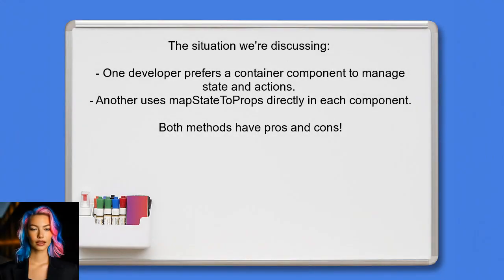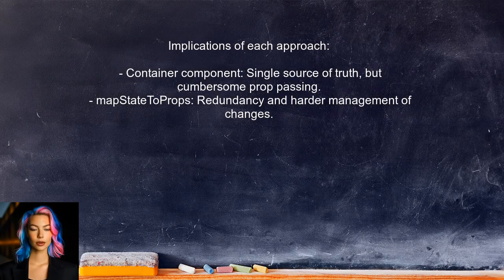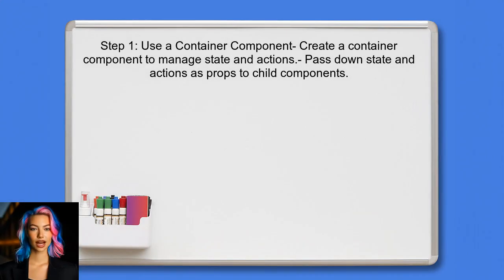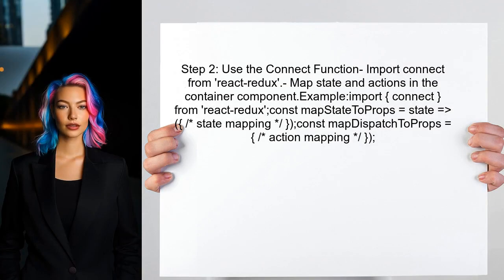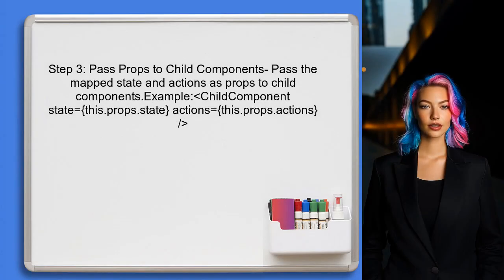Best Practices for Passing Redux State to Components in React Applications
In this video, we dive into the essential best practices for effectively passing Redux state to components in your React applications. Understanding how to manage and share state efficiently is crucial for building scalable and maintainable applications. Join us as we explore key strategies, common pitfalls, and practical tips to enhance your Redux workflow and improve your component architecture.

Today's Topic: Best Practices for Passing Redux State to Components in React Applications

Related to